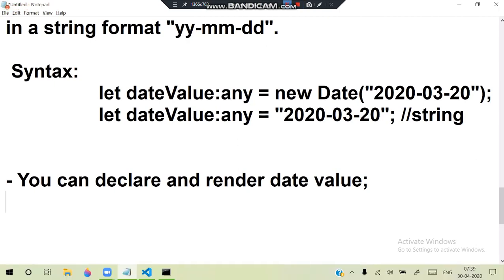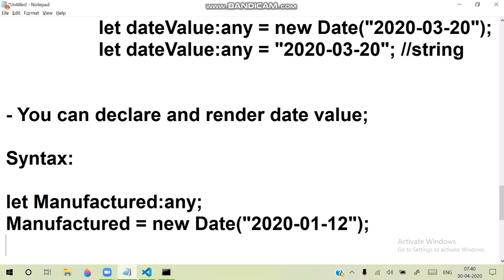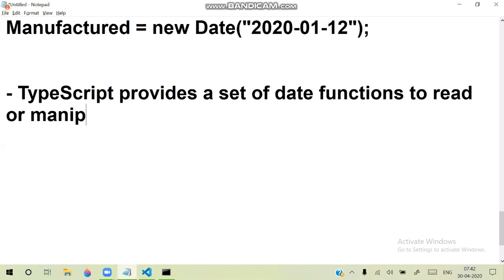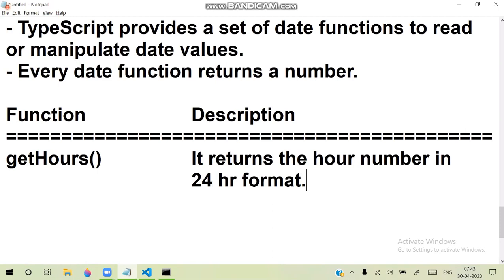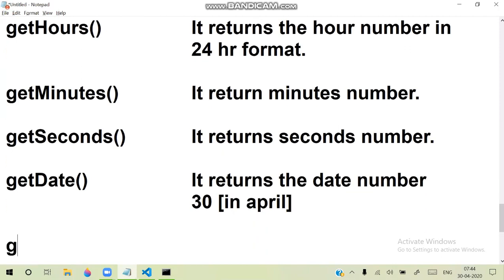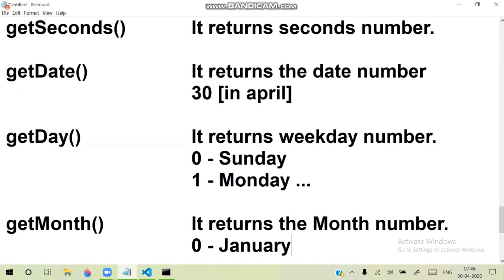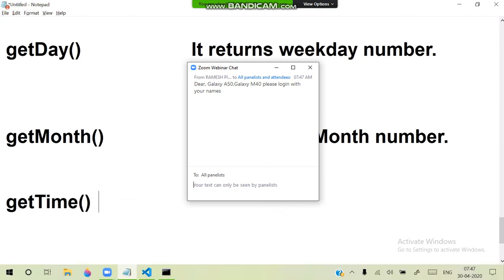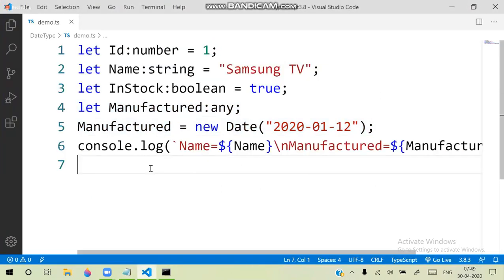Typescript 64..what is Date Type in typescript